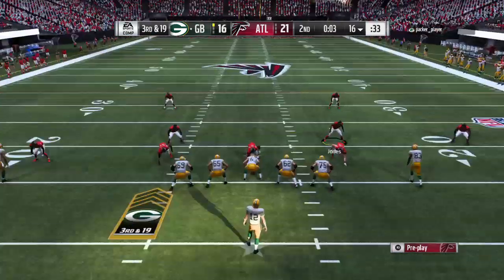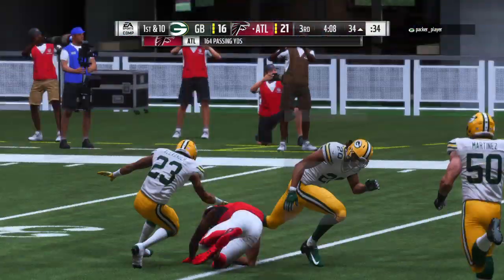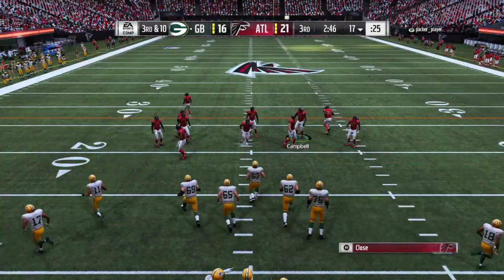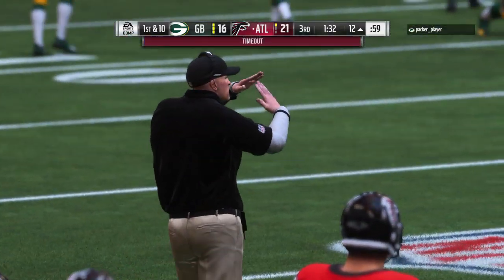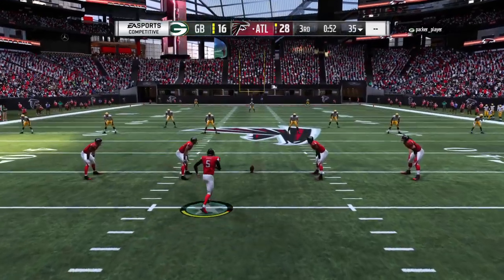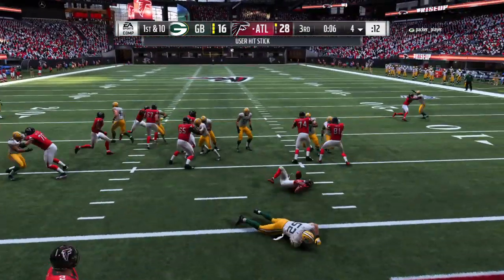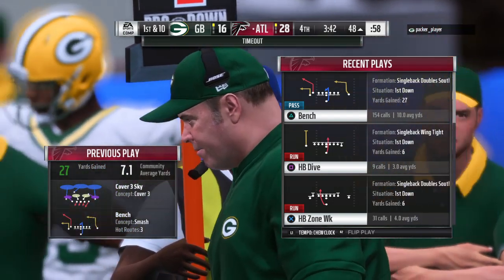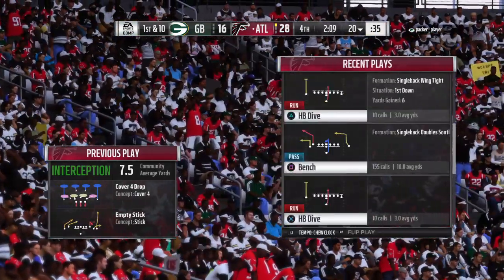Madden NFL 19_20190511225349